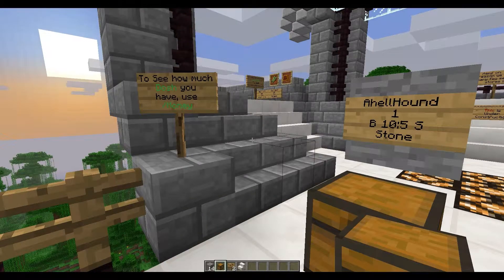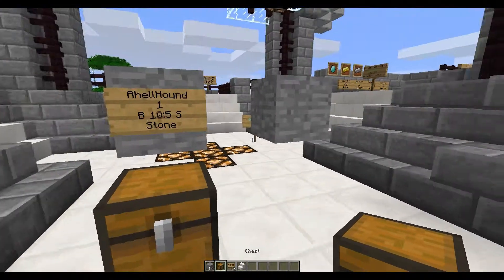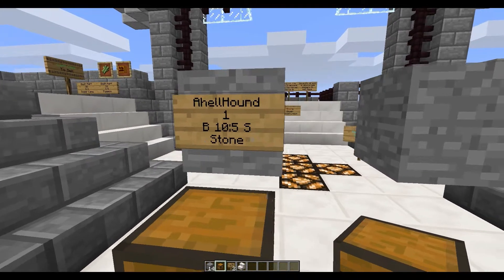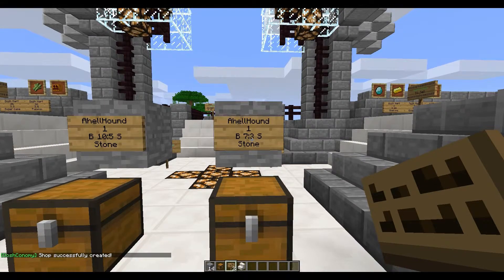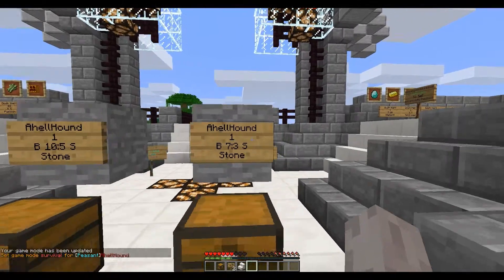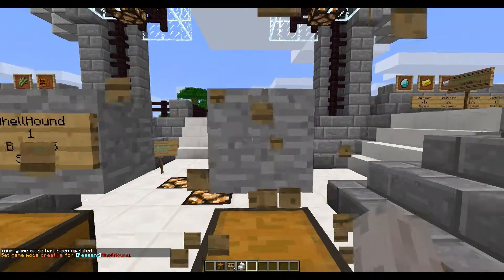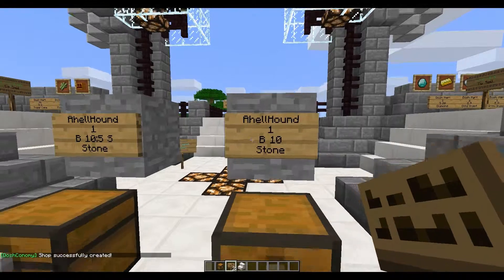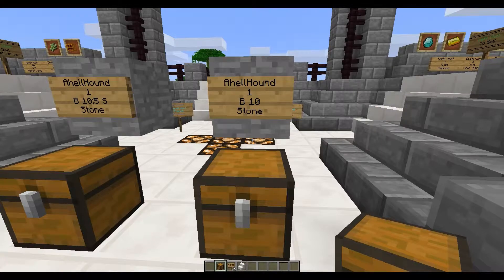[ChestShop] How to create a shop - Bukkit Plugin for Minecraft - AhellHound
Server IP: Mc.JackofDesigns.Com

Today I'm showing how a player can create a basic ChestShop. This includes a buy/sell shop, an exclusive buy shop, and an exclusive sell shop.

This is a quick tutorial made for JODC's Minecraft Server as a tutorial to help players.